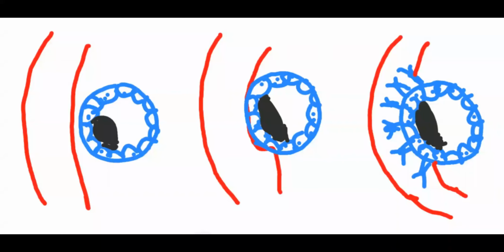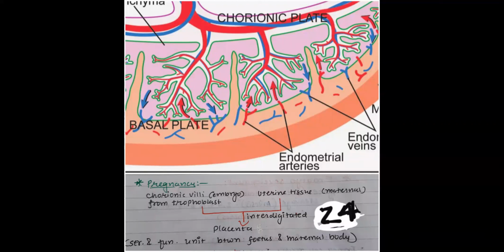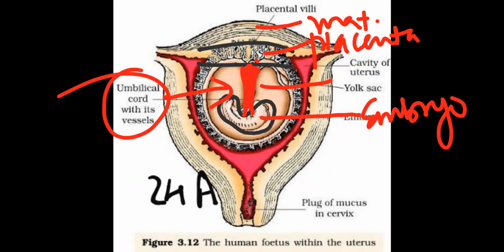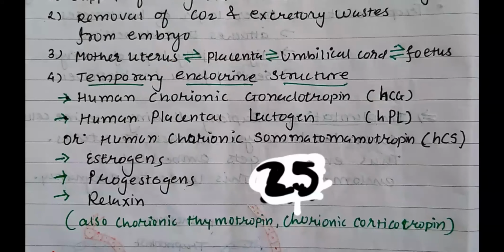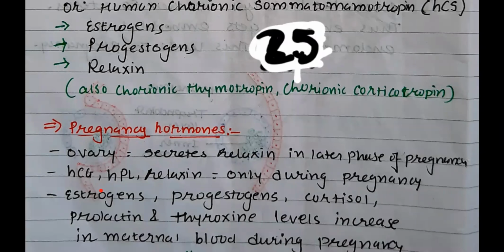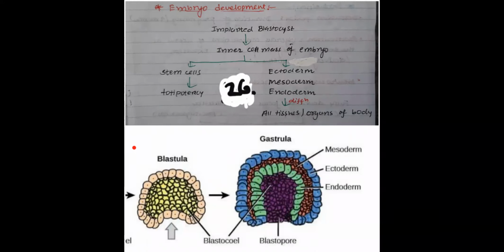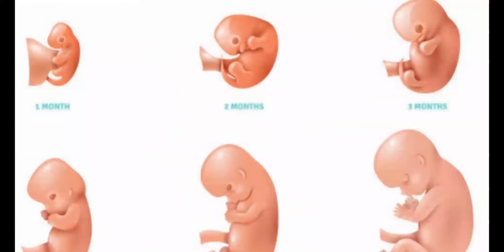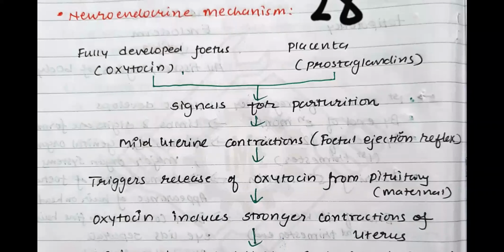Ch.3 Human Reproduction. Lecture 7